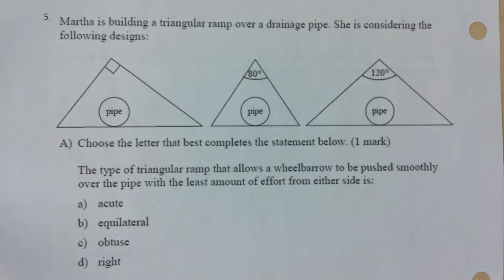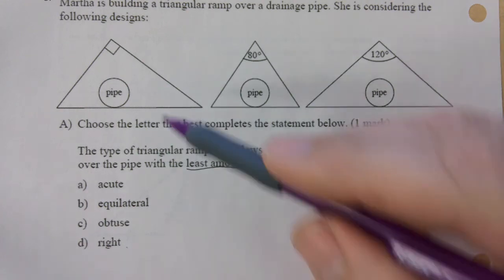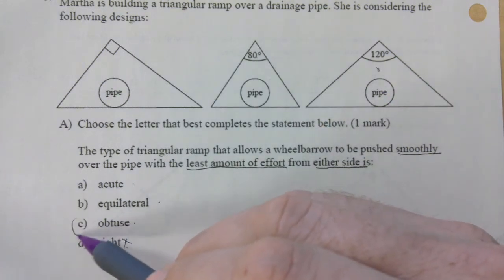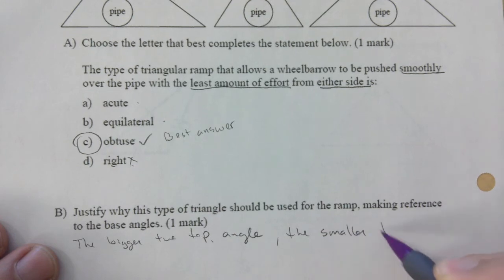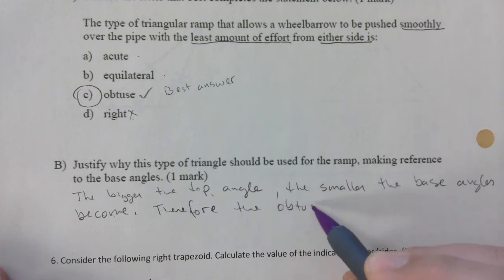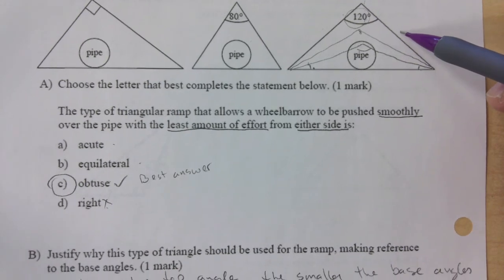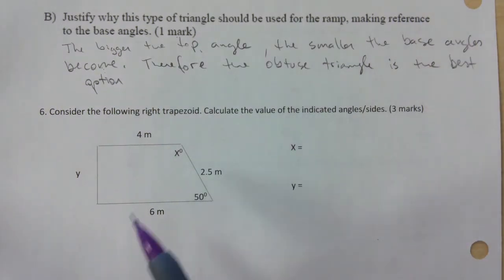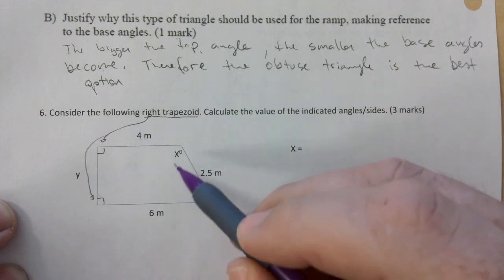ESMR4S Ch 5 AC CORRECTION